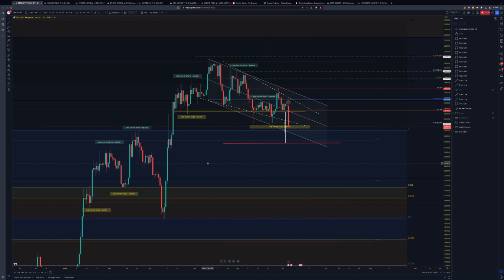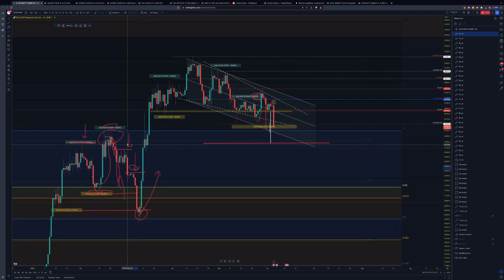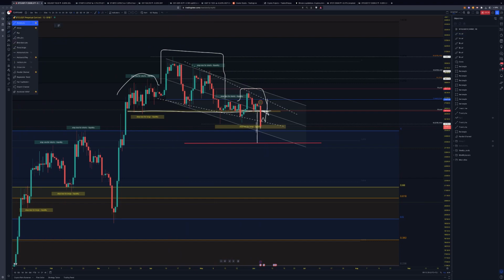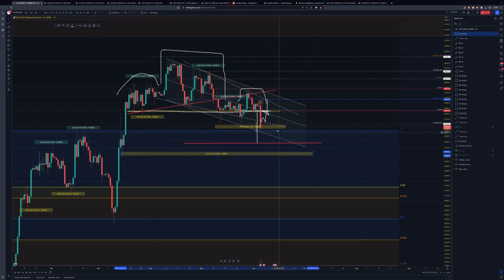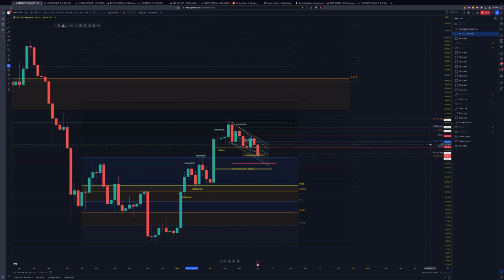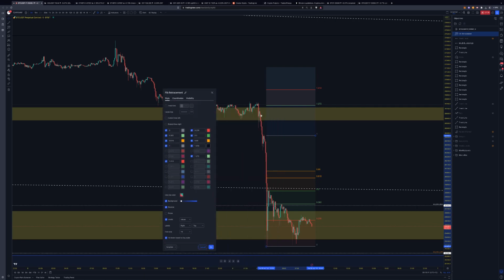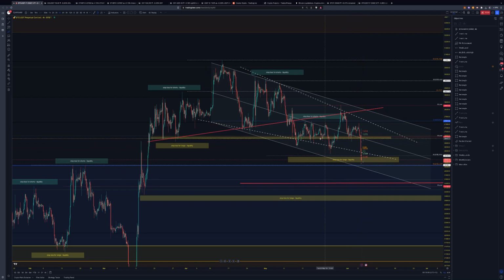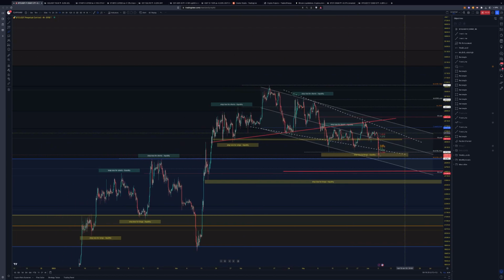BTC liquidity hunting taking place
Hi Traders,

Some lessons to be learnt, and also knowing SFP swing failure patterns.

Its complicated now to know what the target is.
Is it a H&S measured move or is it a topping off structure for the macro or is it a depending wedge.
I'm of the thinking of a descending wedge but not that confident.

All the best, S.SAri